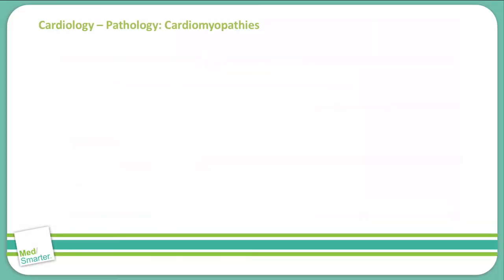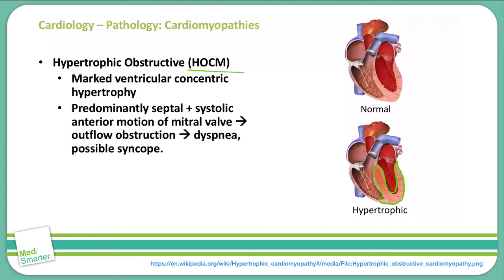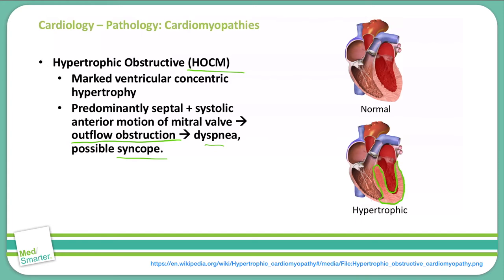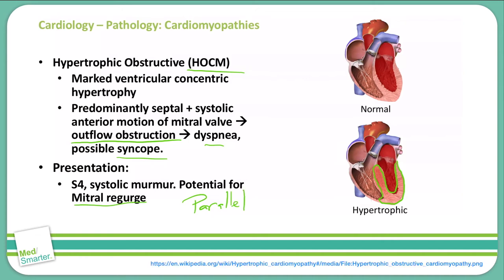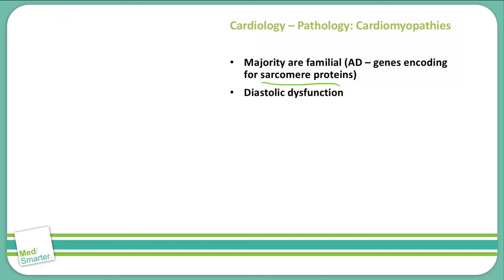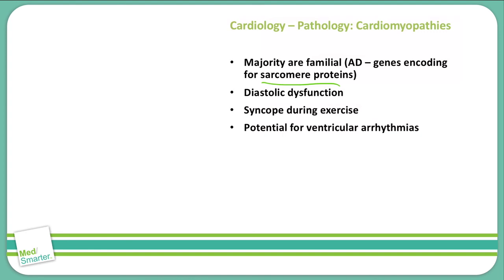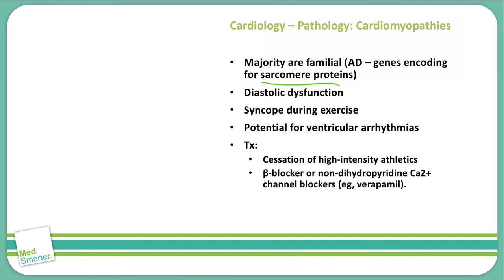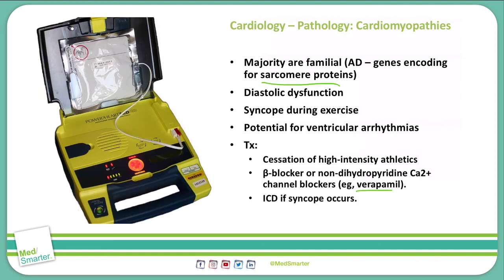USMLE Step 1 | Cardiac: Pathology | MedSmarter | S3 Part 2 of 6 | HO Cardiomyopathy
The attached video is part 2 of 6 in the 3rd series of a Cardiology: Pathology series and discusses Hypertrophic Obstructive Cardiomyopathy.  We break down the concepts in simple terms in shorter videos so students can focus on the Educational Objective to get a deep understanding of the concept.